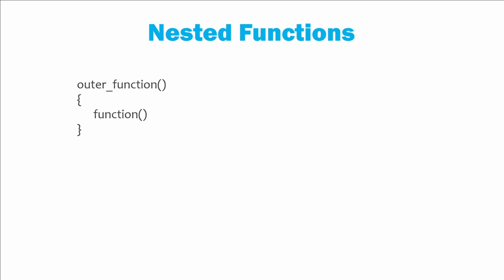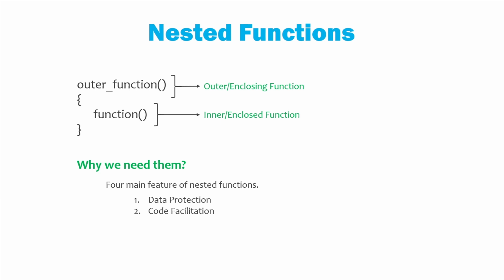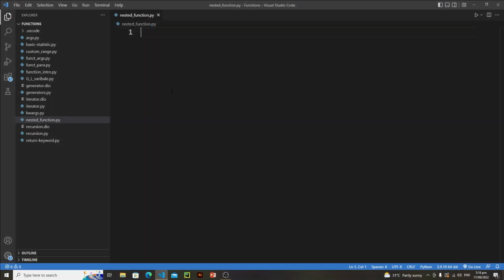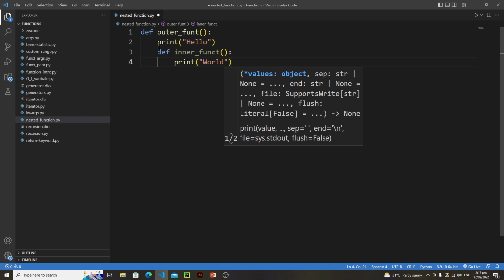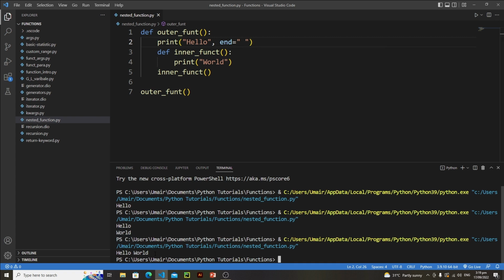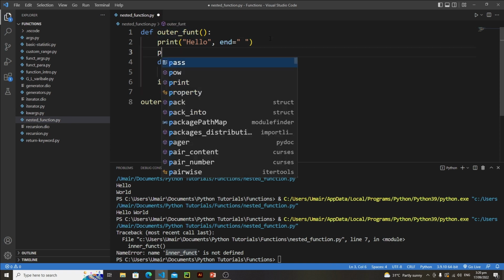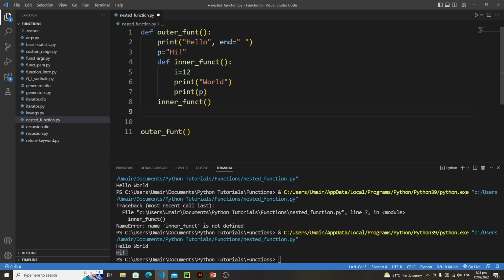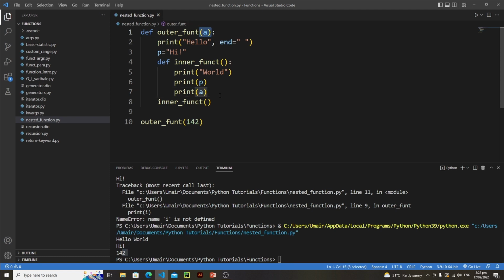Nested Function in Python | Complete Functional Programming Course in Python | Tutorial 19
In this video, you'll learn about Nested Functions and how they help in data protection, code facilitation, closures, and decorator enhancement. Complete Functional Programming Course in Python is designed for beginners who want to know about functional programming, including python decorators, closures, generators, lambda functions, iterators, etc. This course consists of the following topics:
1. Functions
2. Types of Function
3. Argument & Parameters
4. Types of Arguments
5. Iterators
6. Generators
7. Nested Functions
8. Closures/Function Factories
9. Decorators
10. Recursion
11. Anonymous/Lambda Functions
12. Namespaces
13. NamedTuple
14. And a lot of examples